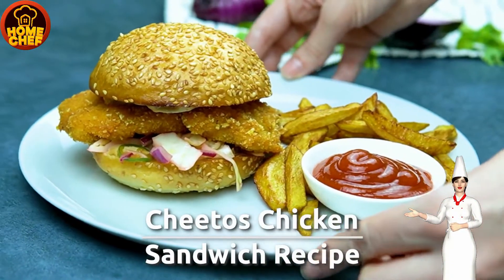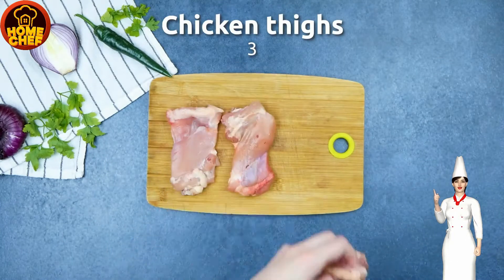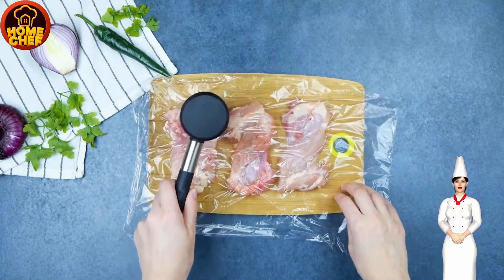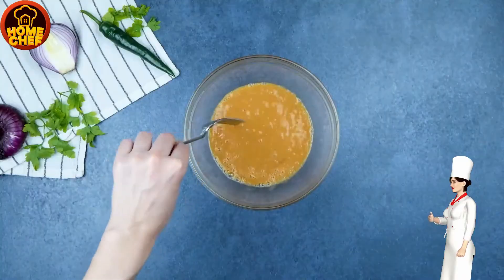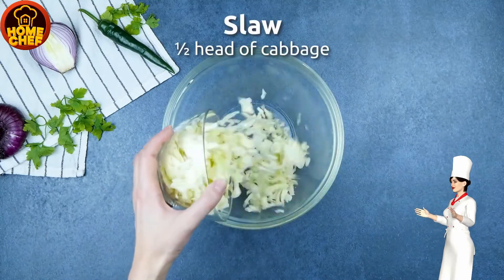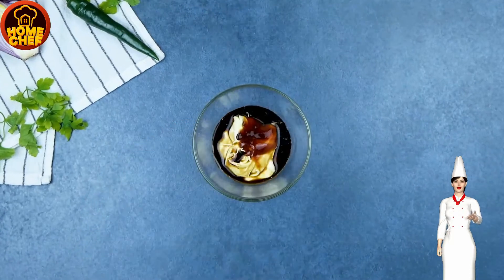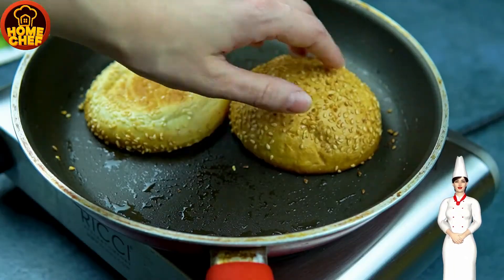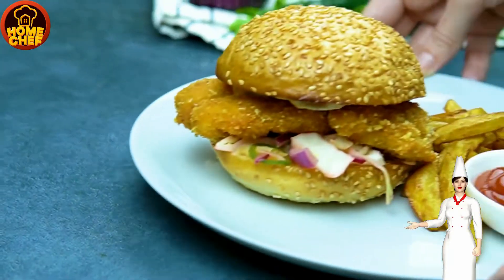Best Chicken Burger Recipe By Homechef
Flaming Hot Cheetos Chicken Sandwich
Ingredients
 1 bag Cheetos
 1 cup + ½ cup of flour
 2 eggs
 ½ cabbage
 ½ red onion
 1 jalapeno
Sauce preparation
 1 cup mayonnese
Follow the below steps:
 Wrap the chicken pieces in a plastic sheet
 Compress chicken breast piece with the help of a steak hammer.
 Take a bowl and add 2 eggs, ¼ cup hot sauce and ¼ cup whole milk.
 Take a bowl and add 1 cup flour in it.
 Grind Cheetos, garlic powder, onion powder, black pepper and ½ cup flour
 Add flour, eggs, hot sauce, milk and Cheetos mixture in a bowl
 Dredge the chicken in flour, then in egg mixture and then in bread crumbs.
 Fry the chicken pieces.
 Take a bowl and add cabbage, red onion and jalapeno to a large mixing bowl.
 Now add salt, oil and vinegar.

 Mix all the ingredients well.
 Add mayonnese, hot sauce, ketchup, mustard, paprika, black pepper, garlic powder and
onion powder
 Stack burger in the following order:
 Bottom bun, sauce, chicken slice and pickles.
 Delicious Hot Cheetos Chicken Sandwich is ready to eat.